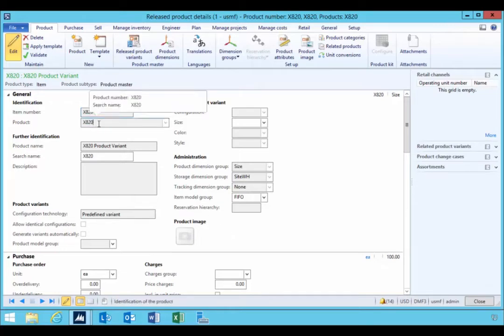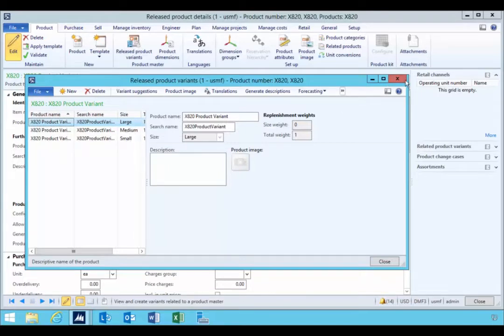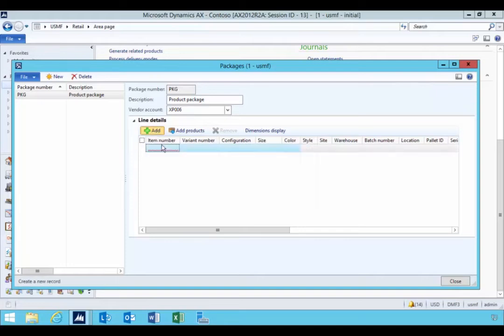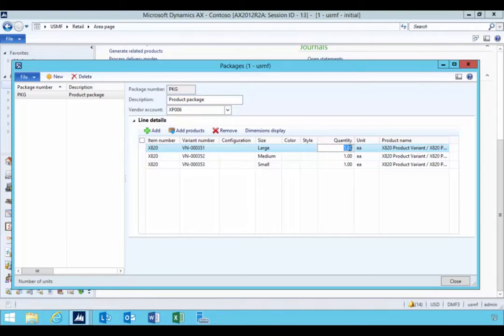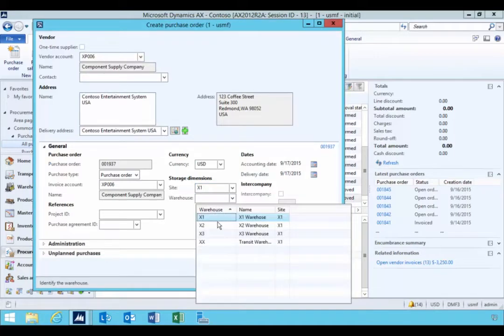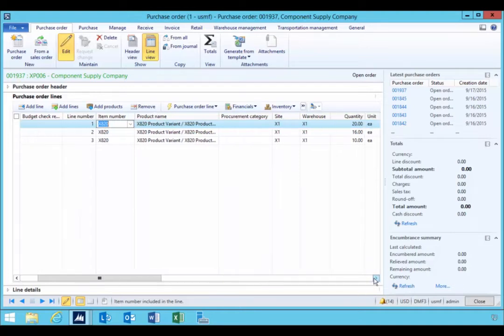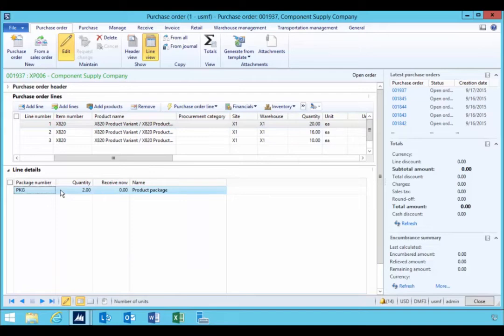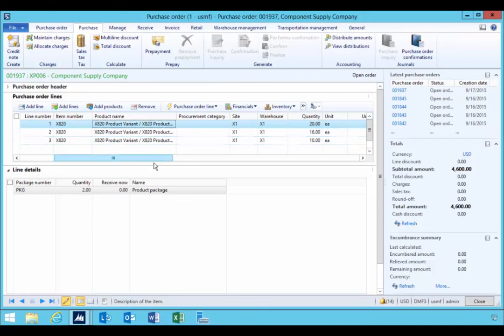How To Create A Retail Replenishment Package In D365 | Dynamics 365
When you order products from a supplier sometime you need to order in a combination for example or sizes or colors. The manufacturer doesn’t want to just sell all medium ones and be left with small ones so they get you to but in an apportionment between the sizes. In the retail module you have the ability to setup a product package which you can use for this purpose for purchase order entry. This is a quick walk through the setup and use of a package on a purchase order.